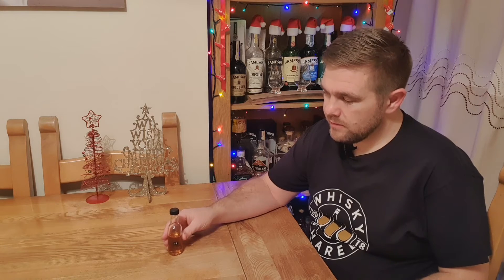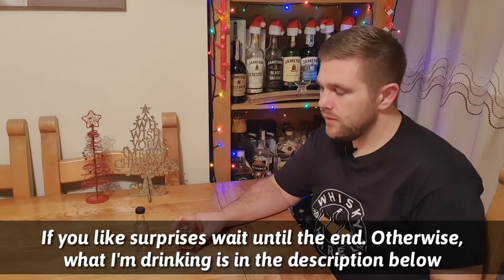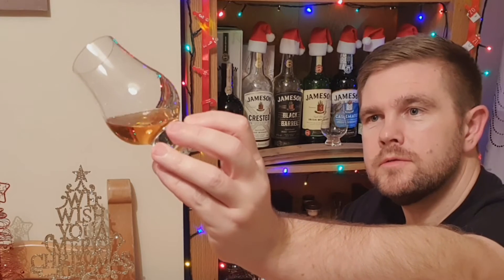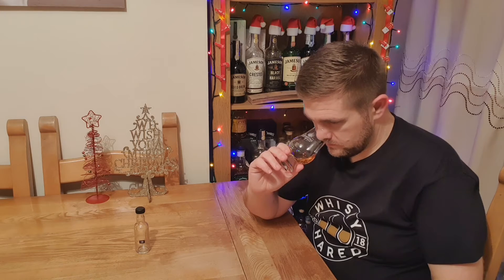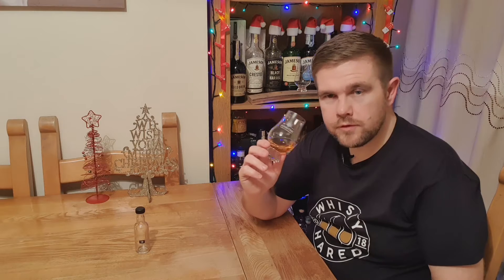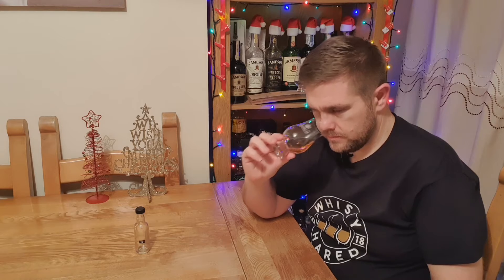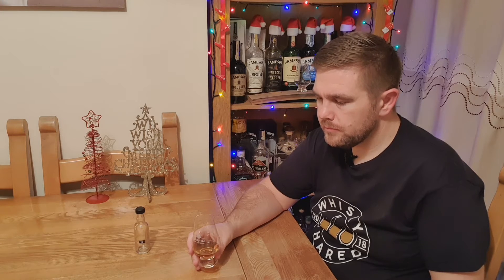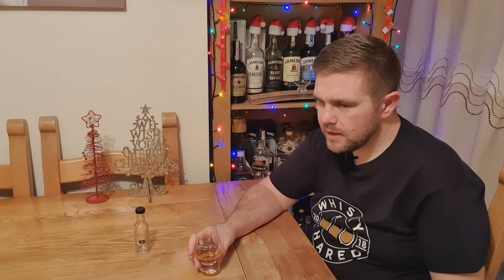Mystery Whisky Advent Calendar 2019 - Day 19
Welcome to day 19 of my mystery whisky advent calendar. I have no idea what is in any of the 24 bottles and could be 1 of 102 different whiskies.

In this episode, I'm blind tasting Johnnie Walker Gold Label Reserve, 40% abv.

Johnnie Walker Gold Label

Background music "Happy Keys" by SyranoBeat available from Looperman.com.